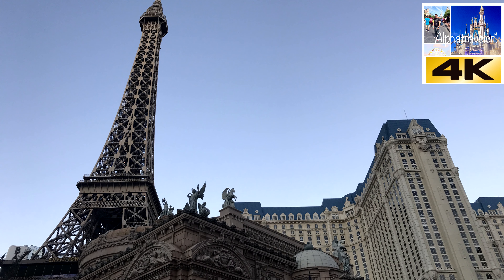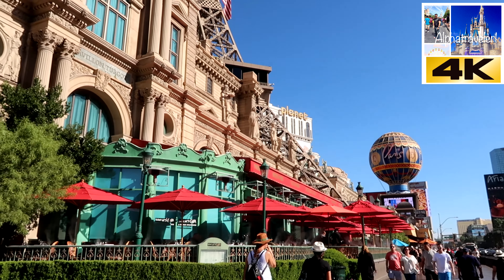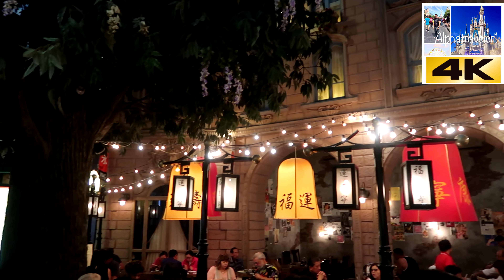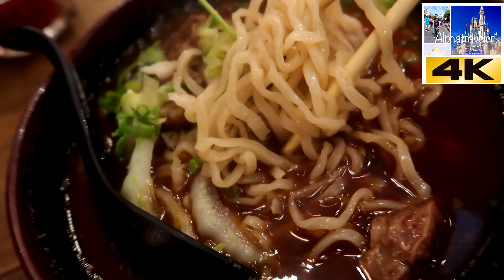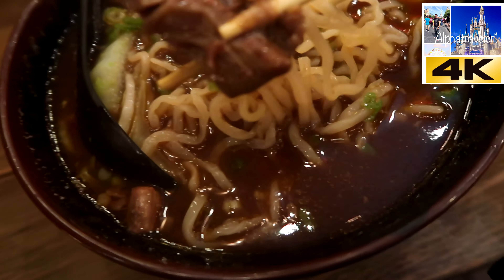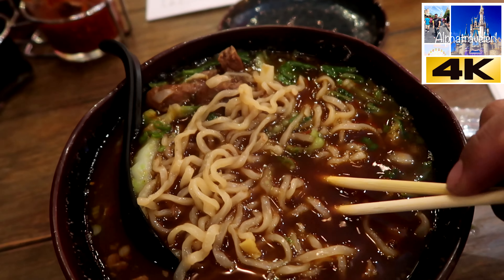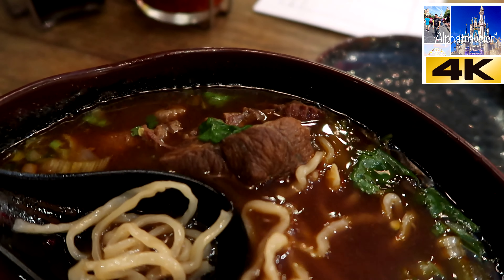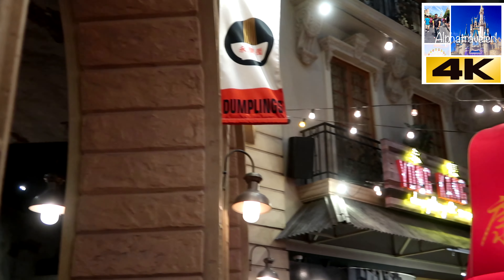Yong Kang Street - Best Paris Vegas Casino Restaurant - Best Kept Secret on the Strip_4K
Take a look at the BEST KEPT Secret Restaurant on the Vegas Strip. This is the Yong Kang Street Restaurant located in the Paris Hotel and Casino. They have a secret menu that no many know about, when you go there, go and ask for the secret Chinese Menu. You wont be disappointed. In this video we will review the Taiwanese Beef Noodle Soup. In my opinion, they make the best Taiwanese Beef Noodle Soups in all of Vegas. They are located right next to the Paris Le VIllage Buffet. Let's look at the restaurant and the Beef Noodle Soup with me.

Well, I have been approached by so many of my family of subscribers to do more on Vegas Buffets and Restaurants, so here it is. When you watch this video, check out the captions. The caption is where we point a few things of interest for you. Keep watching.